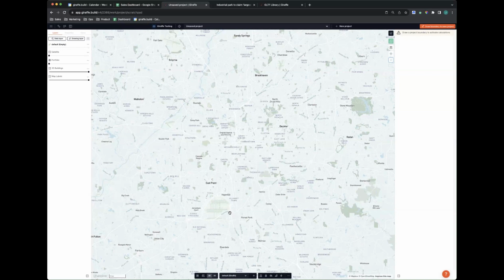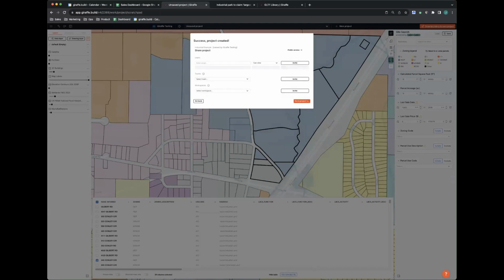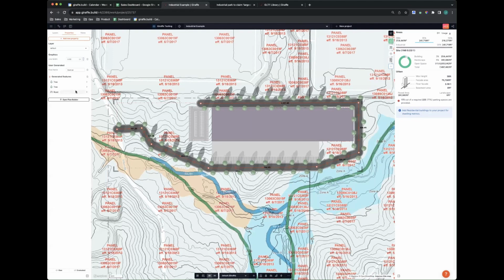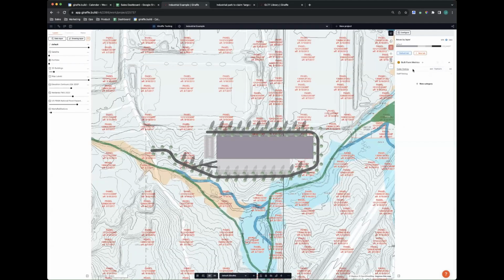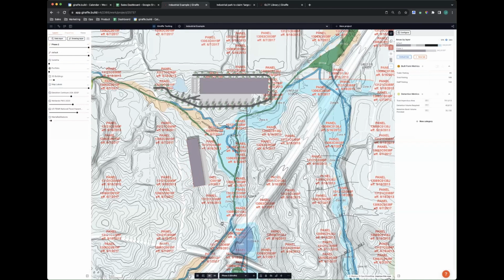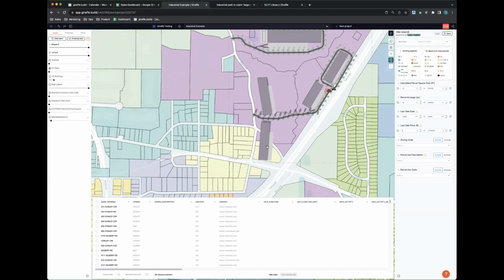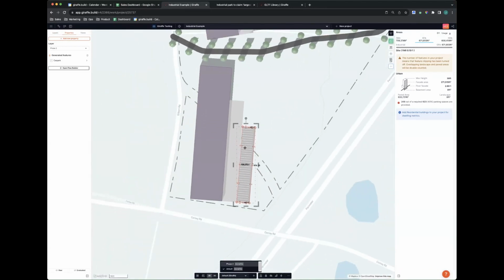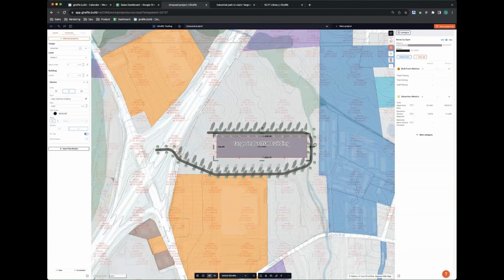More than a Parking Lot: Industrial Development Master Class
According to Commercial Edge,  619 million square feet of industrial space was under construction nationwide. Industrial transactions totaled $16.3 billion at an average sale price of $134 per square foot. Learn the metrics and measures to build a successful industrial project and get your own piece of the pie.